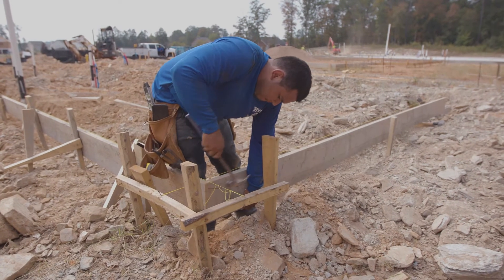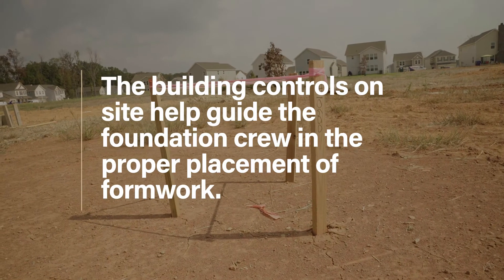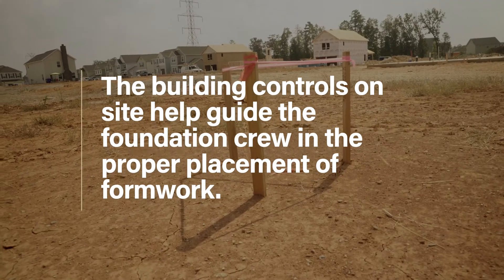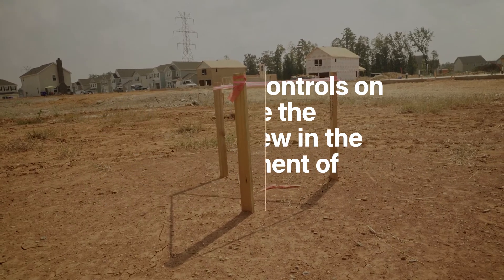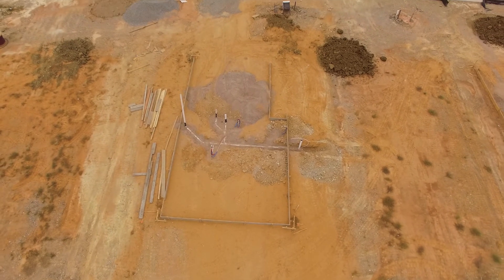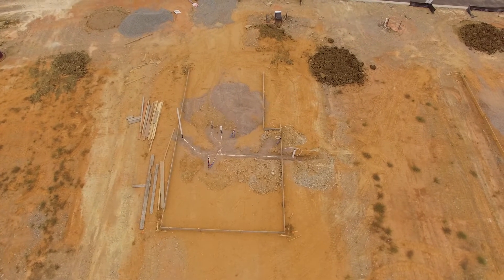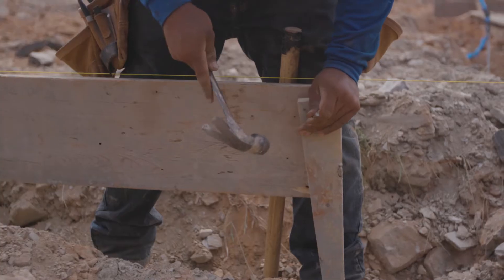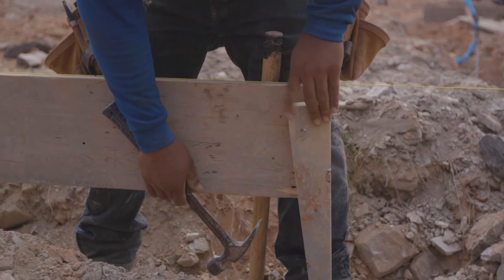Foundation – Formwork sequence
A look at the processes that go into building residential construction. This series focuses on foundation.